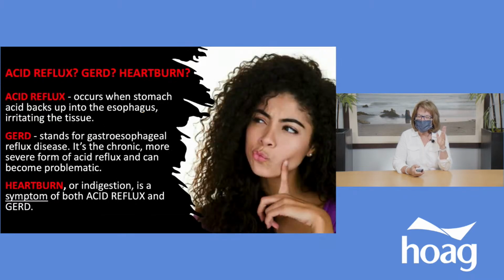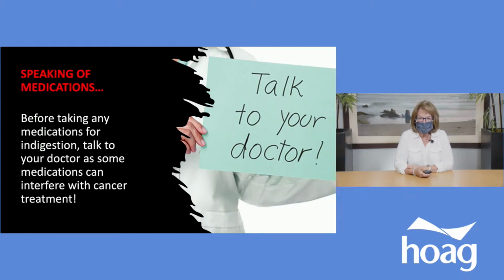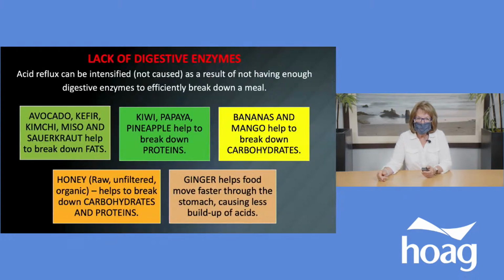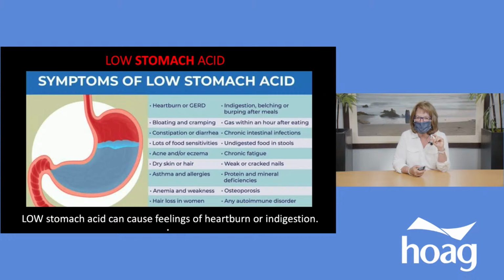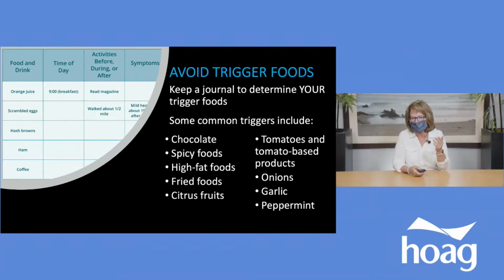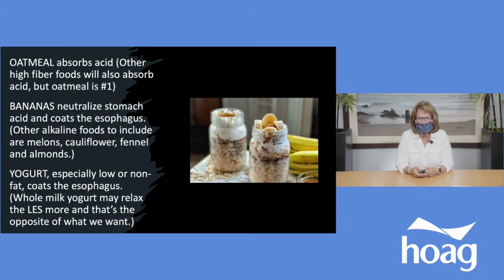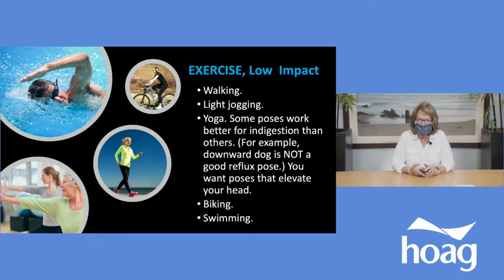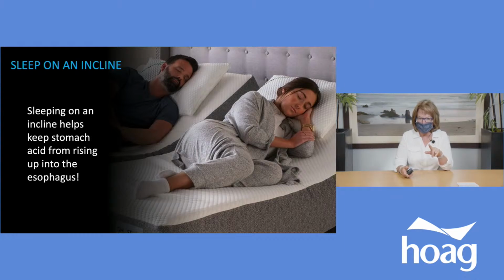Managing GERD and Acid Reflux with Cancer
Dealing with Acid Indigestion with or without cancer treatment